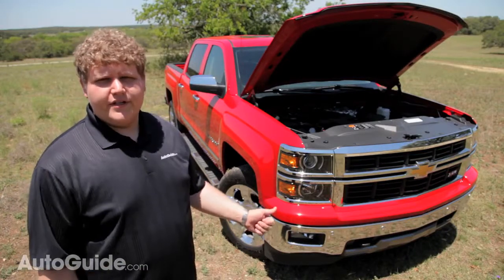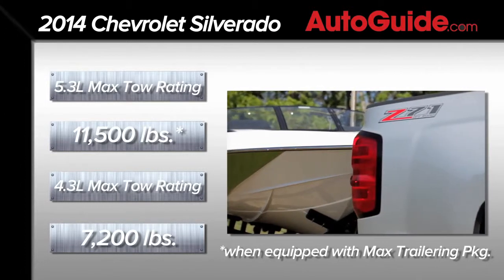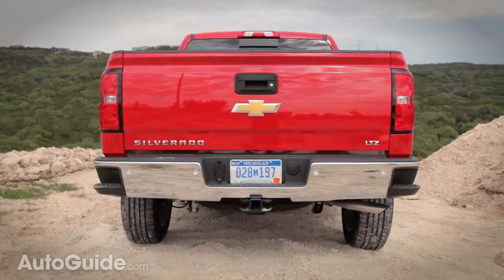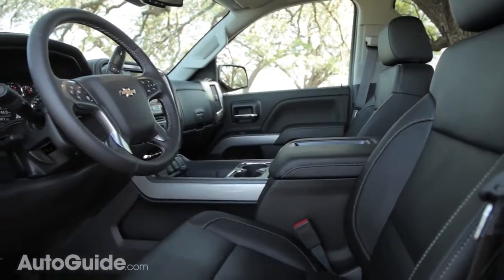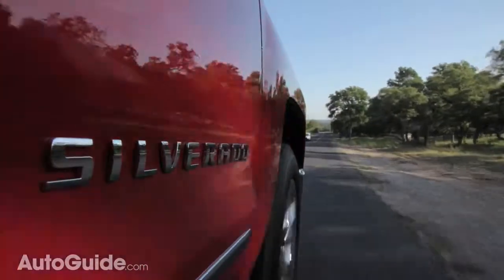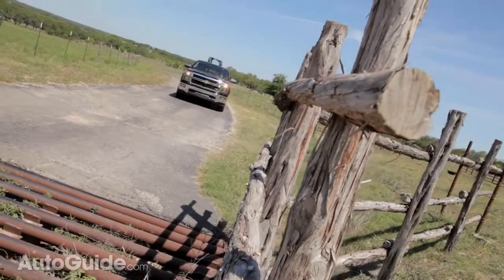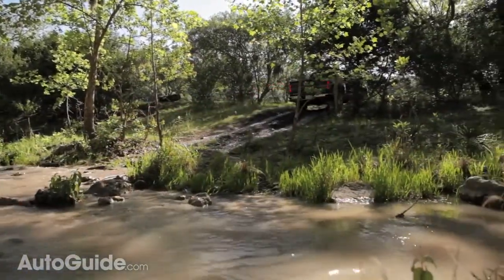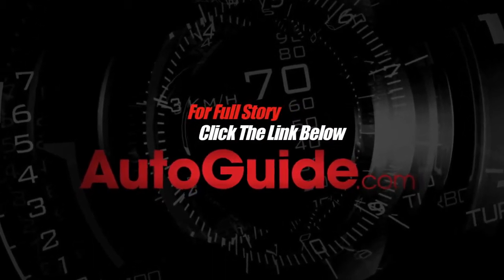2014 Chevrolet Silverado Review